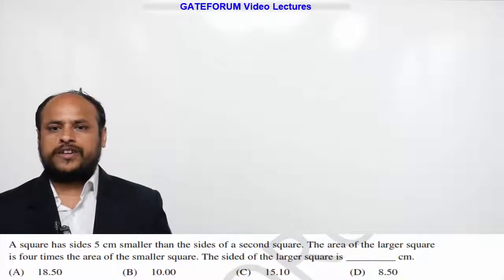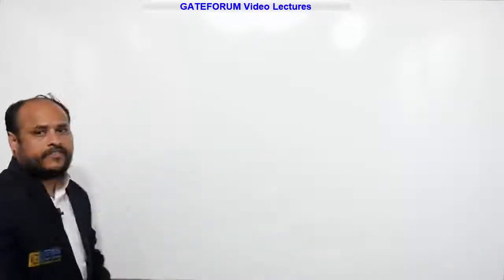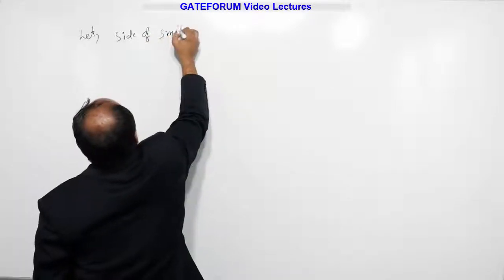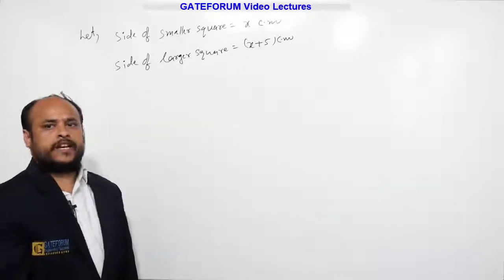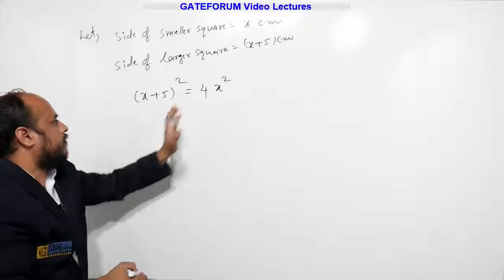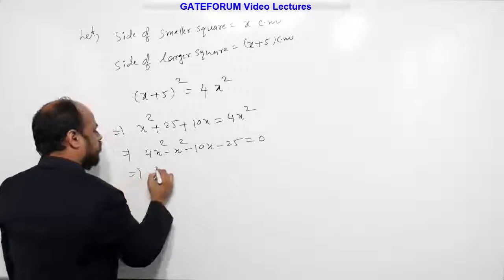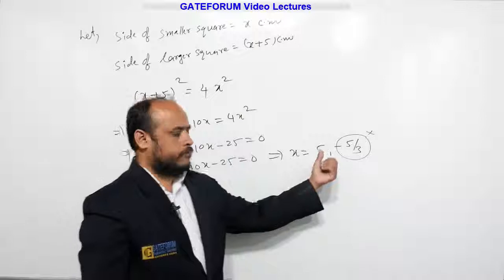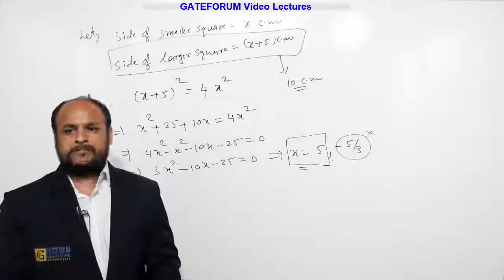GATE 2019 Paper Solutions by GATEFORUM - Civil Engineering - Numerical Ability - Set1 Q10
Stream: Civil Engineering (CE)
Topic - Numerical Ability
Question:  1